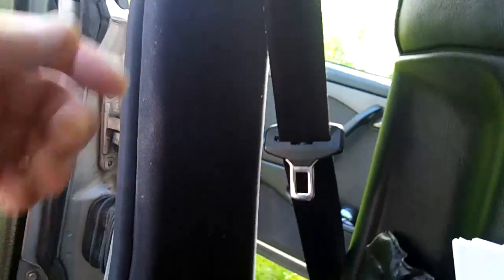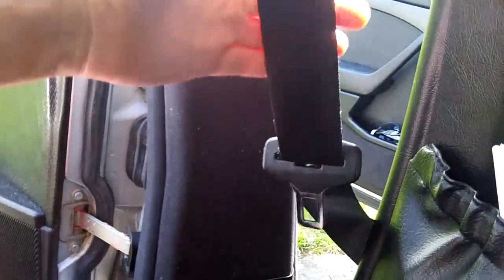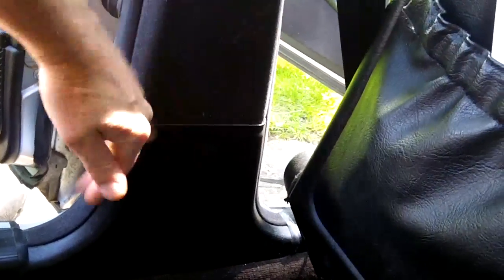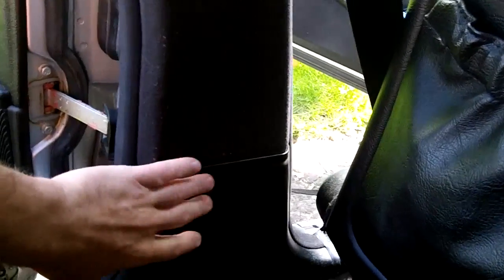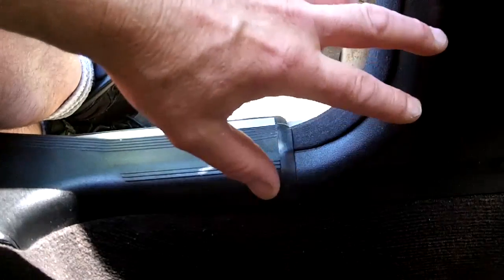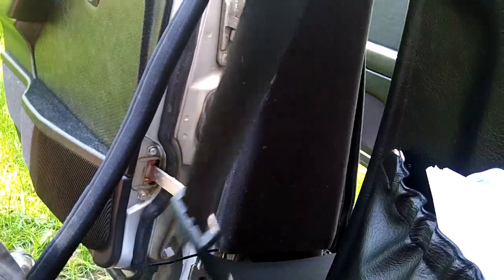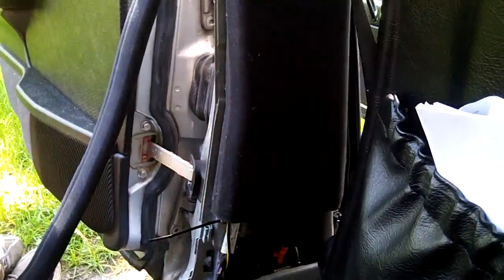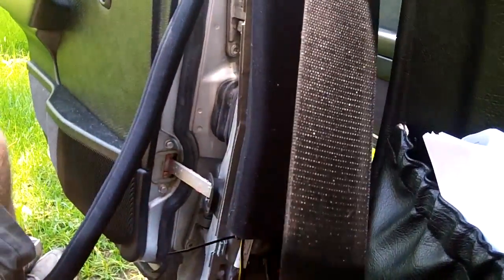How to rewind re-tension a lazy Mercedes seatbelt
PLEASE READ !!!   I had doubts about leaving the original incorrect video posted...I left it and edited to include the proper direction of winding..I wanted to show how easy it was to do it incorrectly..maybe I shouldn't have ,but I think it is important to see that it can be done improperly and still appear to function...If the belt was left this way it would have loosened in an accident as the pretensioner would have pulled in the wrong direction..Does your Mercedes seatbelt not retract as it should ? How to restore some zip to the rewinding on your Mercedes Benz seatbelts..this was done on a 1997 w202 chassis c-class, but will be similar to many Mercedes models,except for trim removal which will be different for each model,,,please watch the end as there are a few mistakes that are corrected at the end I can not take responsibility for a seatbelt that was repaired incorrectly..this is information only and should be regarded as such...If you are not 100% certain you can do this correctly ,you should just purchase another seatbelt... follow me on twitter